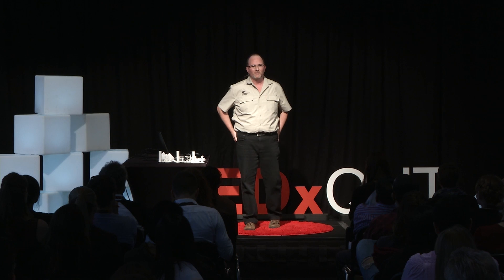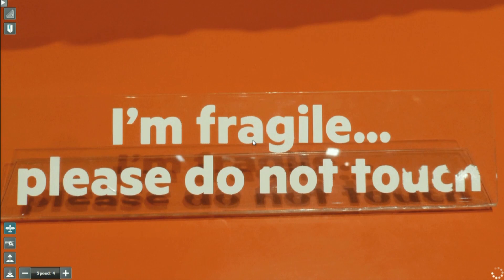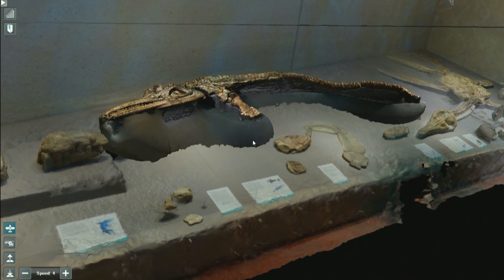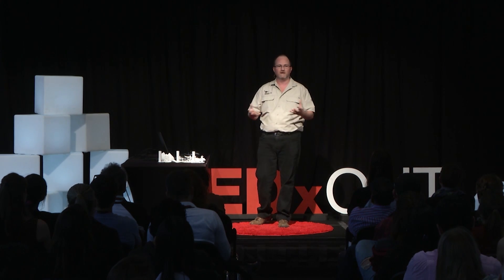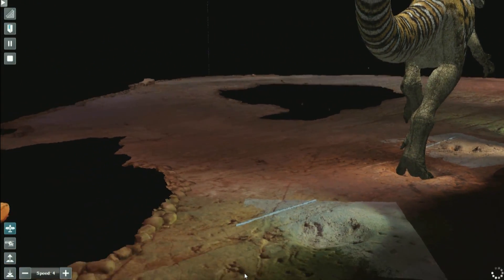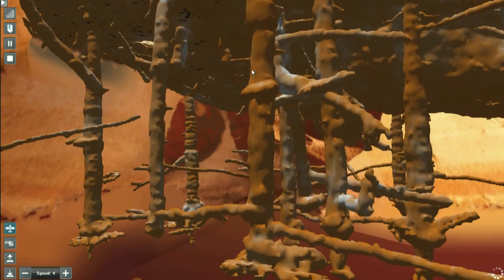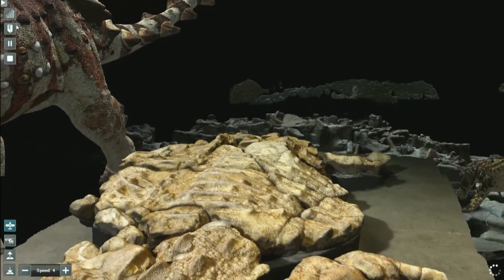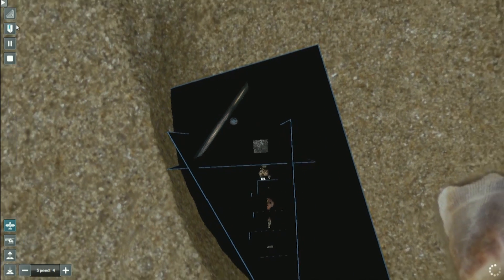From dig to digital – breaking the ‘rules’ of museums | Scott Hocknull | TEDxQUT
It’s mostly extinct. Museum collections worldwide remain hidden from view by the public, kept locked away. We have to change this. We need to listen to the stories of our planet kept by these collections. Using new 3-D technology we can now visualise our vast natural and cultural history collections like never before. Using new and accessible technology we can create amazingly detailed virtual worlds of our past and present, whether it’s an ancient site, an extinct dinosaur, or even your favourite toys from your childhood. The virtual world is the best way to learn about our past, capture our present and imagine our future.

Dr. Scott Hocknull is senior curator of geosciences, a vertebrate palaeontologist and passionate science communicator. He developed his love for natural history at a very young age.
Scott started at the Queensland Museum in 1990 as a 12 year old volunteer, working in the palaeontology and geology department. In secondary school Scott published his first scientific paper, at the time Australia’s youngest published scientific authors. Realising that most of the museum’s collections were hidden from public view, he has been a strong advocate for bringing the behind-the-scenes of museum science to the public. In 2000 he landed his dream job as a palaeontologist for QM, making him the youngest museum curator in Australia at 22. Among many honours, Scott was named Young Australian of the Year in 2002.Scott is passionate about applying new technologies to museum collections so that we can better interpret our natural heritage.